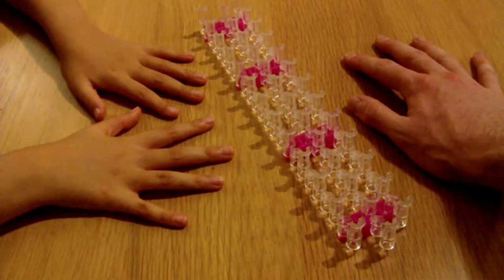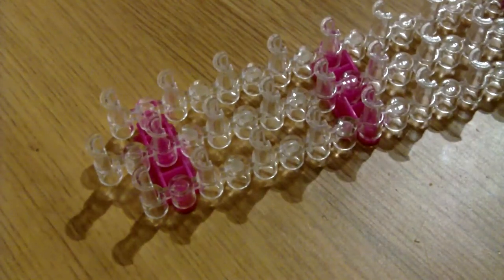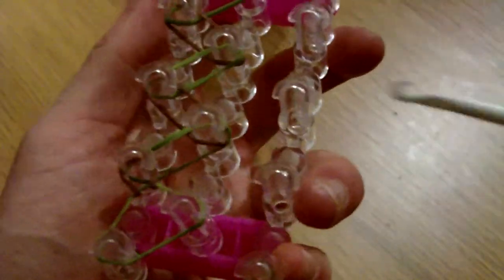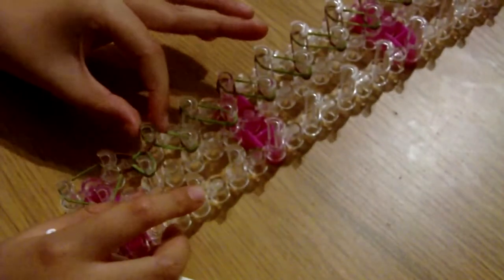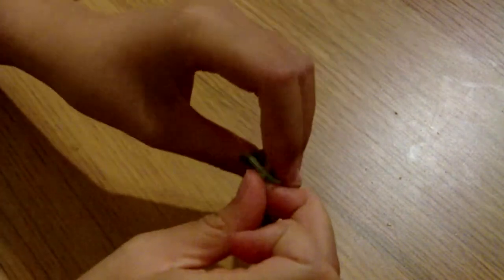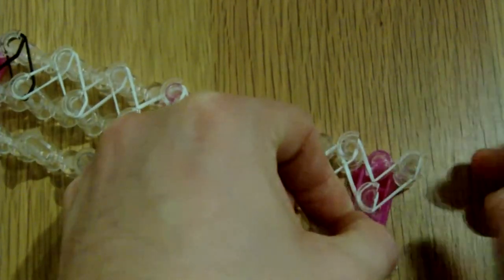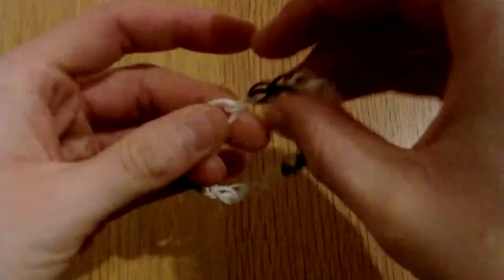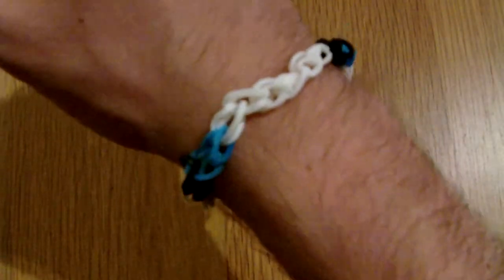Try Creating Something - Episode 02 - Loom Band Bracelet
Hi, how are you doing? I make videos about hobbies and ways to beat boredom, today we are creating something!

This is part of the 'Month of the Cookie' where throughout the month of October I'm making my Try Something videos with my 10 year old sister, PurpleCookies.

In this episode we're making a Loom Band Bracelet, it takes about 5 minutes to complete and to make

this yourself, you will need;
- Loom Bands.
- A Rainbow Loom.
- A Hook.
- A Cup of Tea (Optional).

These items and our guide are guidelines, there are better ways to make the Loom Band Bracelet, if you have any ideas and if you have made one yourself please share it in the comments.

How we record:

To record our video footage we use an ‘Toshiba Camileo H30' however i would not recommend it.

Then finally I edit all the files together and tweak them in 'Vegas Pro 11.0', After that it should be ready to upload.